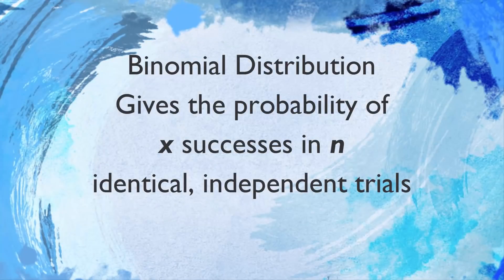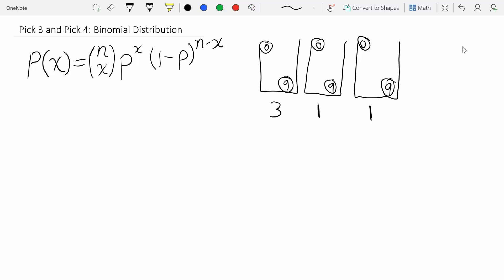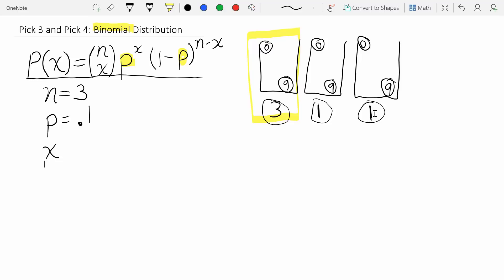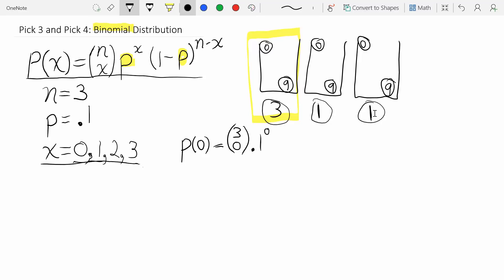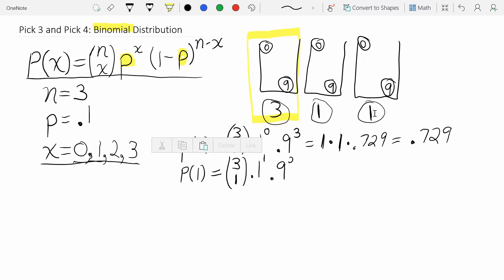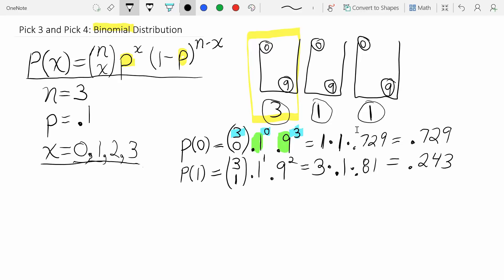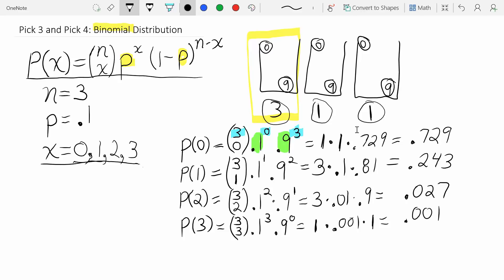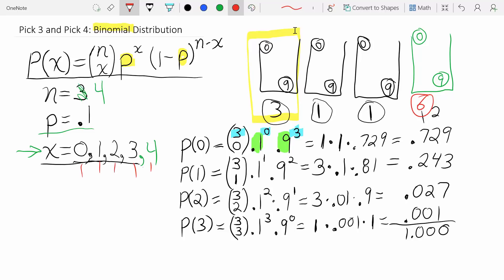The Statistics of Pick 3 and Pick 4 Lottery: Binomial Distribution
Here I discuss pick 3 and Pick 4 lottery tickets. We discuss why and how to use the Binomial Distribution.